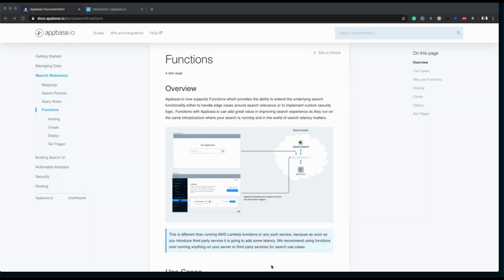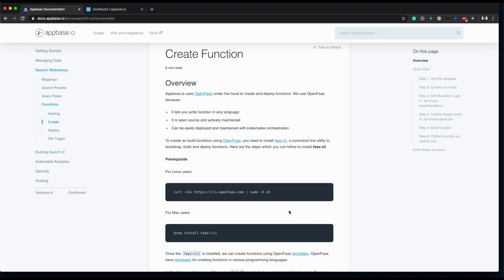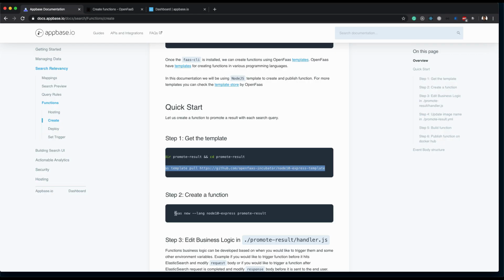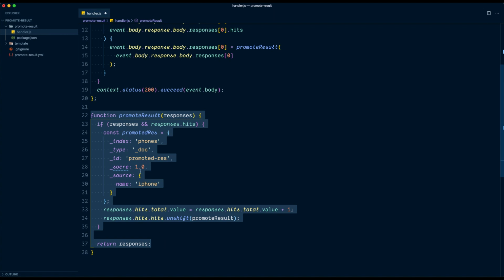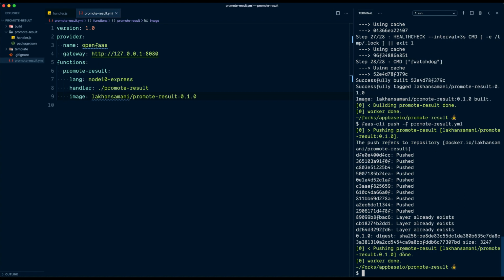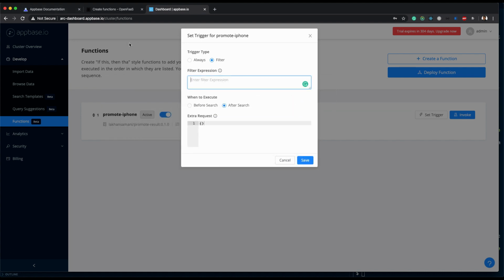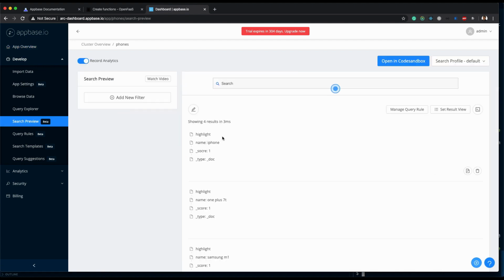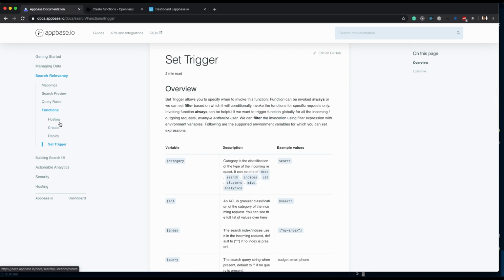Reactivesearch.io ElasticSearch Functions: Demo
Extend Elasticsearch's relevancy by using user defined functions with Open FaaS and appbase.io. Read more about it over